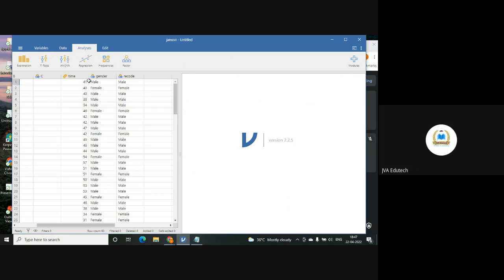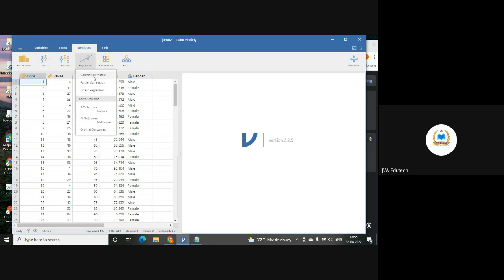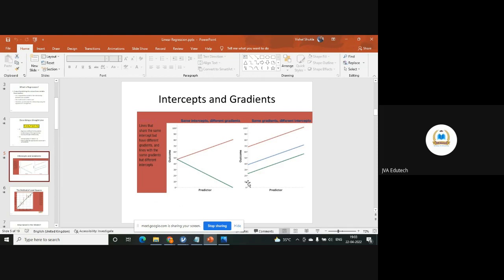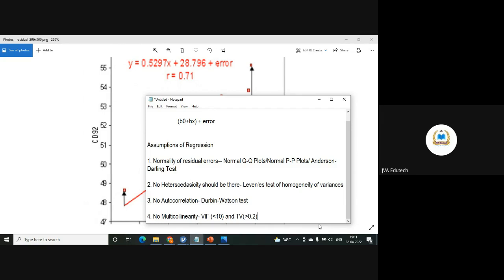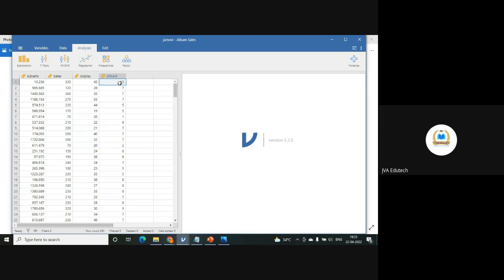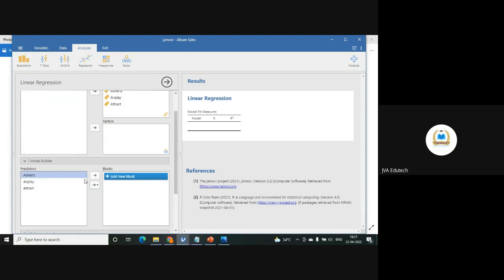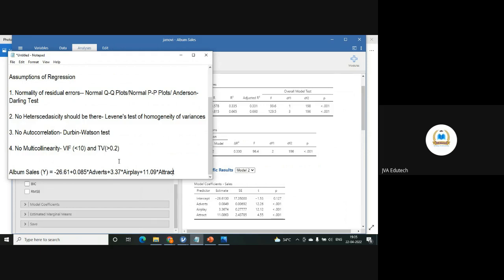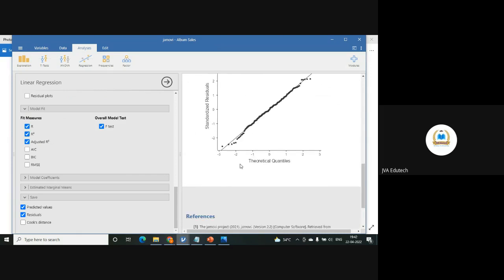Data Analysis using Jamovi Day-4